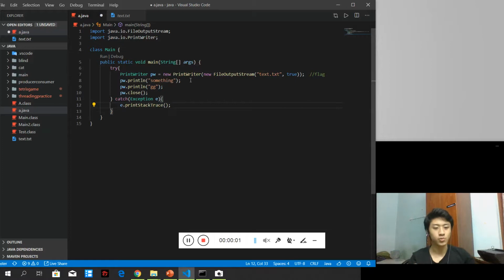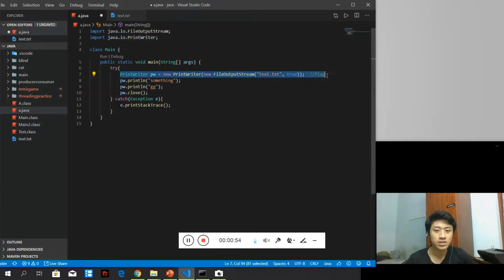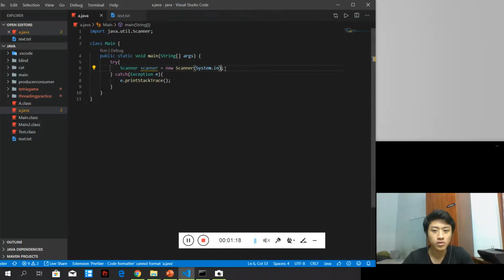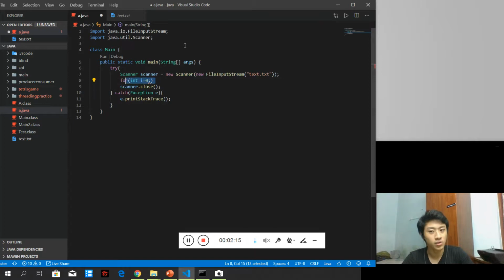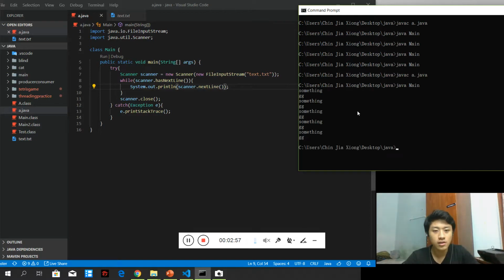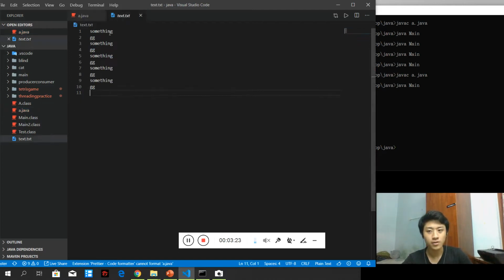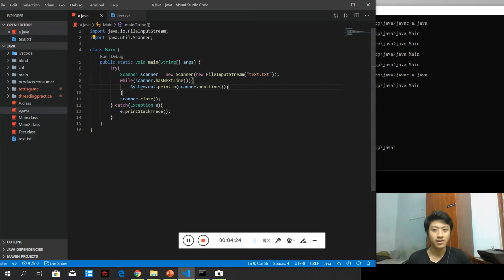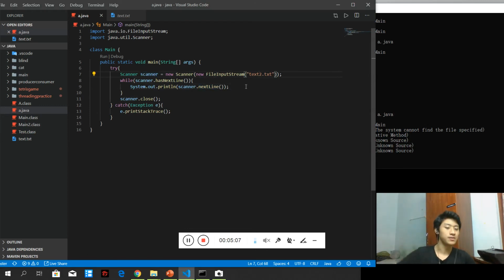[English] [Introduction To Java] 30 Read From Text File!